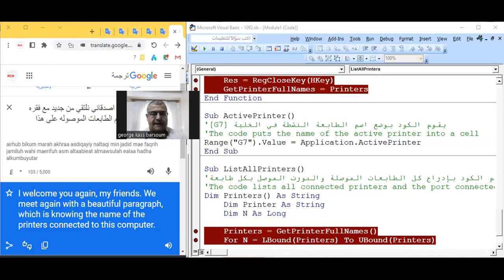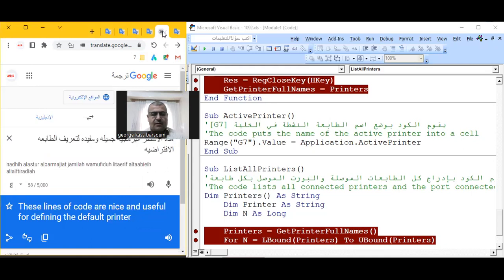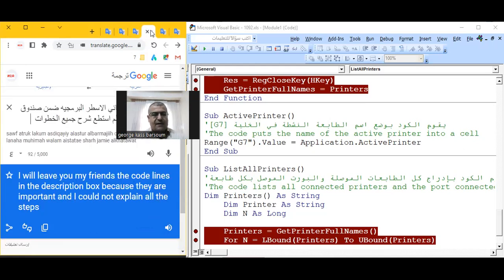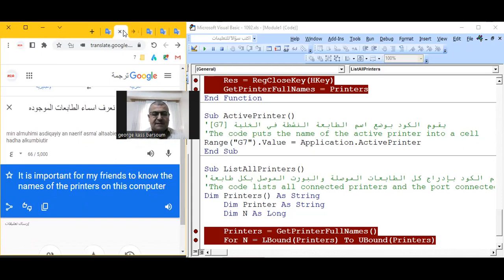MDR 1092: استخراج أسماء الطابعات المتصلة بالجهاز | List All Connected Printers VBA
1092- إدراج أسماء كل   الطابعات المتصلة بالكمبيوتر
1092 - List the names of all printers connected to the computer

شرح استخراج قائمة بكافة أسماء الطابعات المعرفة والمتصلة بجهاز الكمبيوتر برمجياً واختيار طابعة الطباعة.

⏱️ الفصول الزمنية / Timestamps:
00:00 - أهمية إدارة الطابعات في البرامج / Printer Management in Excel Overview
02:10 - استدعاء مكتبة WMI للوصول للطابعات / Querying Installed Printers via WMI
04:45 - كود إدراج أسماء الطابعات في القائمة / VBA Code to Populate Printers in ListBox
07:15 - اختيار وتعيين الطابعة الافتراضية للطباعة / Setting Active Printer with Code
09:10 - تجربة الطباعة العملية والتحقق / Live Printer Selection & Print Test

Step-by-step tutorial on retrieving all connected printers and selecting the active printer using Excel VBA.

يمكن تنزيل ملف الاكسل1092 عن طريق هذا الرابط - The excel file 1092 can be downloaded via this link

I present to you, my friends, a sample form that contains several common questions,
I offer it to all who wish to attend Excel - VBA lessons on Zoom,
Please fill out the questions and send them so that the lessons will be organized according to your desires and suggestions

اقدم بين ايديكم اصدقائي نموذج استمارة يحوي عدة اسئلة شائعة ،
اقدمها لكل الراغبين بحضور دروس الاكسل - VBA على الزوم ،
يرجى تعبئة الاسئلة و ارسالها ليتم تنظيم الدروس على حسب رغباتم و اقتراحاتكم

برنامج طباعة فاتورة بيع لمحل تجاريA program for printing a sales invoice for a commercial store

تصميم برنامج خاص لعيادة طبيب اطفال - Explain the stages of designing a special program for a pediatrician's clinic

تصميم برنامج محاسبة خاص لمحل تجاري - Explain the stages of designing a special accounting program for a commercial store

MDR
تصميم برامج محاسبة خاصة
جورج قس برصوم
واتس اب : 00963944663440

MDR
Designing special accounting software
George Kass Barsoum

الموقع - WWW